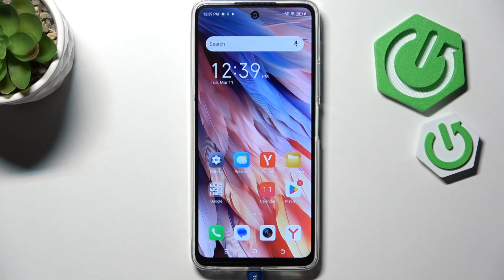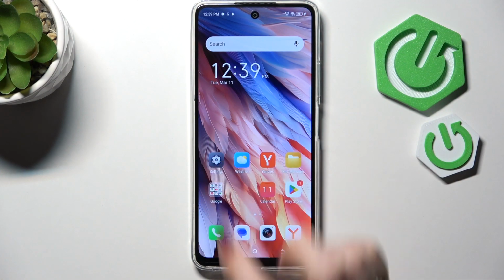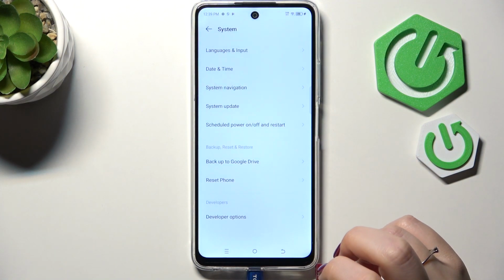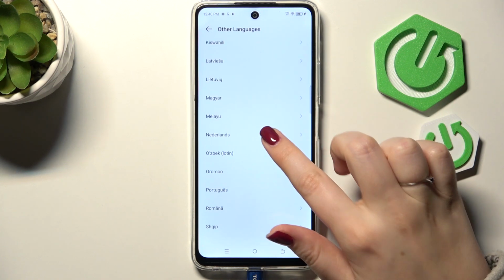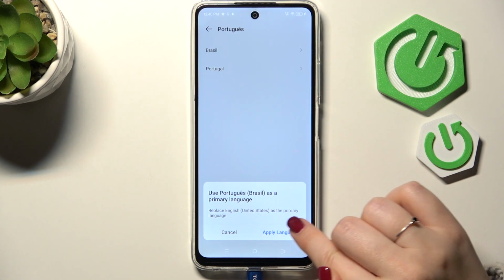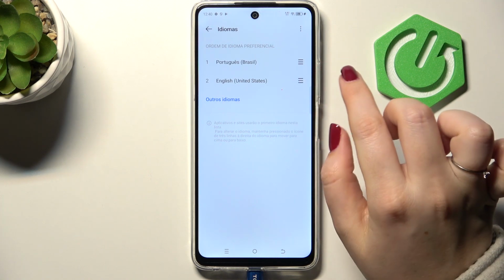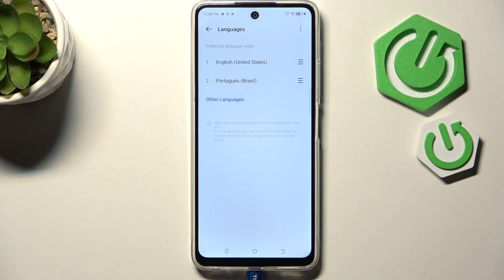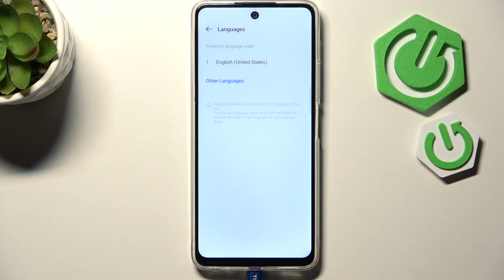ITEL S24: How to Change Language? | Customize Device's Language Settings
Want to change the language on your ITEL S24? 🌍📱 In this tutorial, we’ll show you how to change the language settings on your device, so you can use it in your preferred language. Changing the language on your phone is a great way to personalize your experience and make it more comfortable to use. Watch till the end for a simple, step-by-step guide!

How to change the language on ITEL S24?
Where to find the language settings on ITEL S24?
How to add and switch languages on ITEL S24?